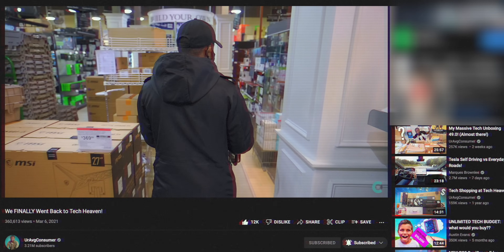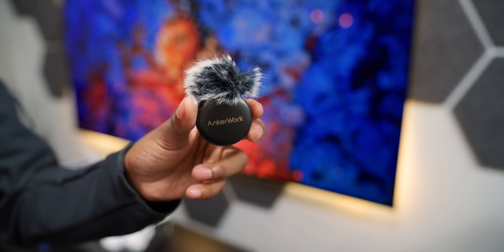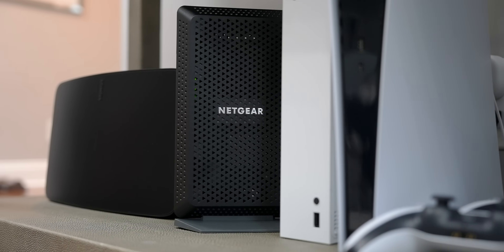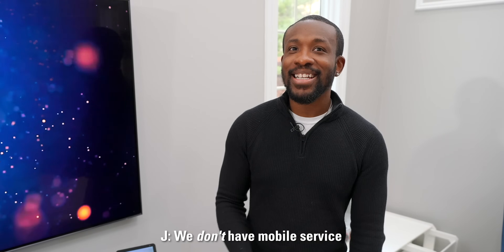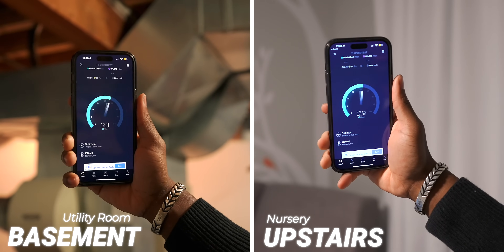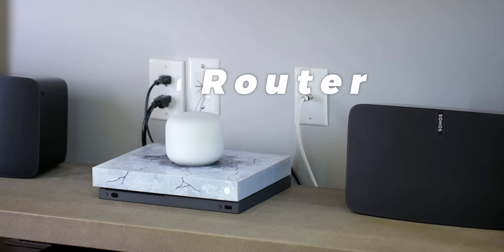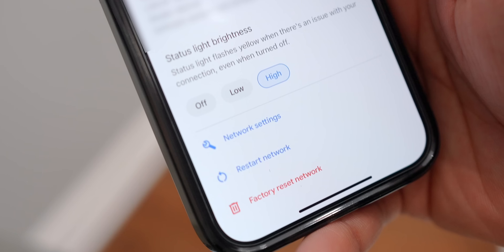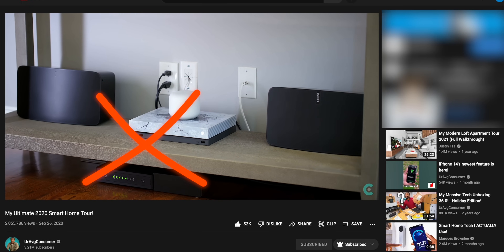THIS Fixed my Wi-Fi Issues!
I've been struggling with wifi issues in my home for YEARS. Here's how I fixed it. Hopefully my story can help some of you fix your issues too!
Exclusive $30 Off Code: M650KOLYTS